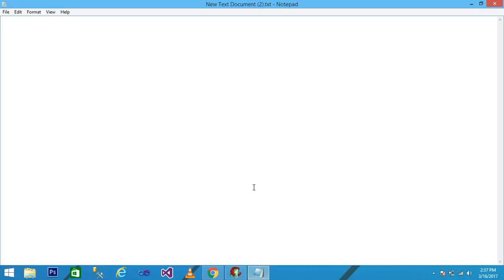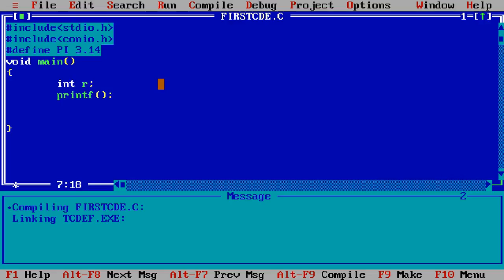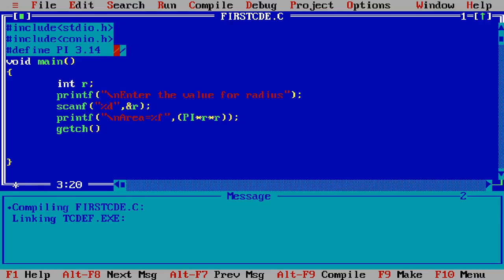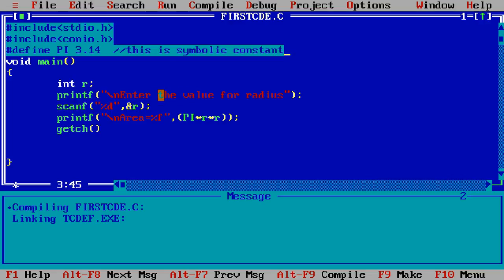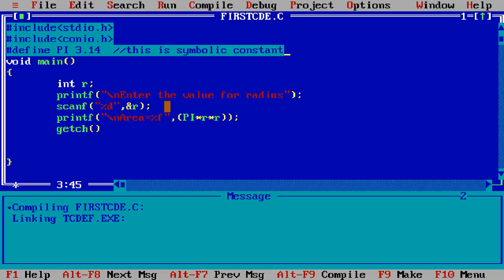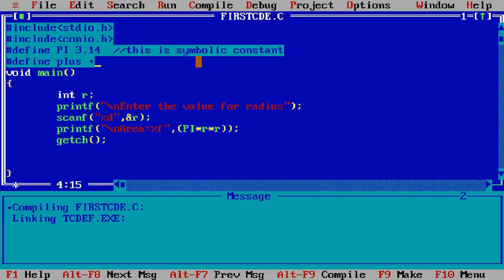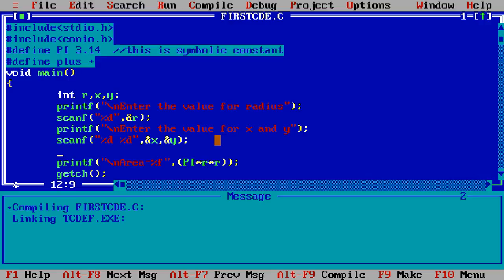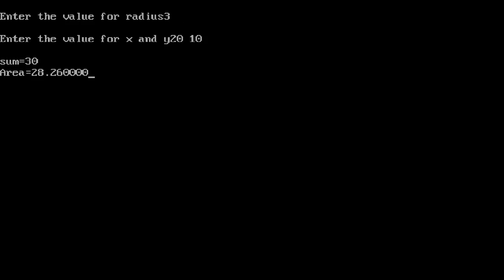Symbolic constant practical part-12 symbolic constant in c # symbolic constant in c programming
In this video tutorial , I demonstrate the Symbolic constant with practical